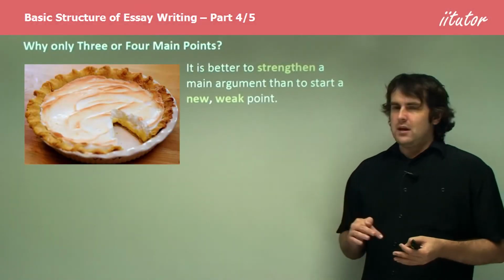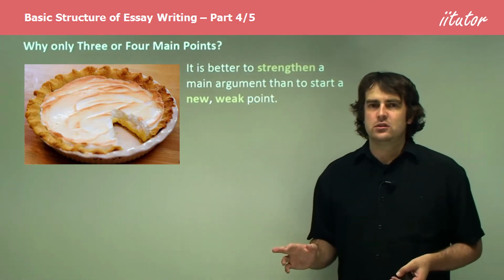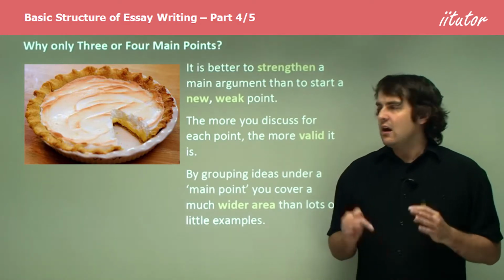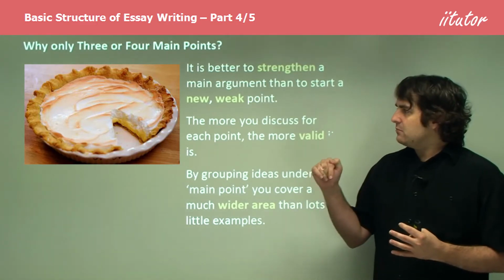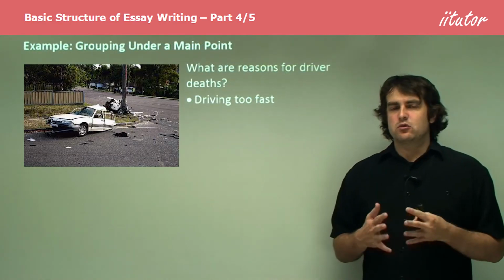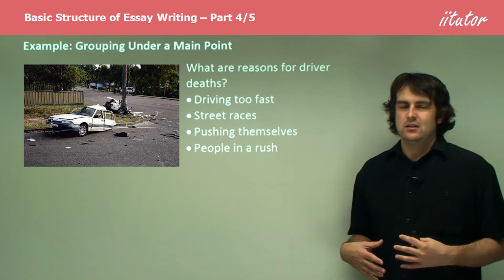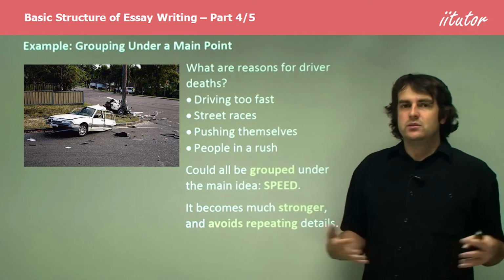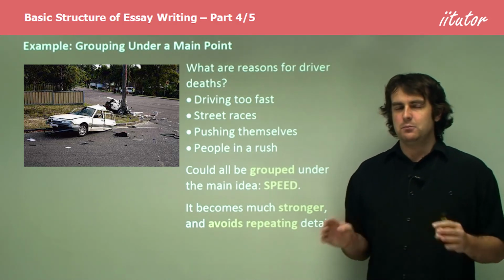💯 √ Why only 3 or 4 Main Points in an Essay? Basic Structure of Essays Explained. Watch this video!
Why only Three or Four Main Points?
It is better to strengthen the main argument than to start a new, weak point.
The more you discuss for each point, the more valid it is. By grouping ideas under a ‘main point,’ you cover a much wider area than lots of little examples.